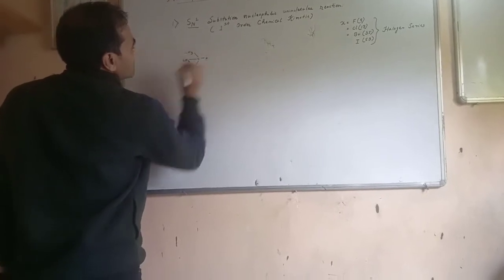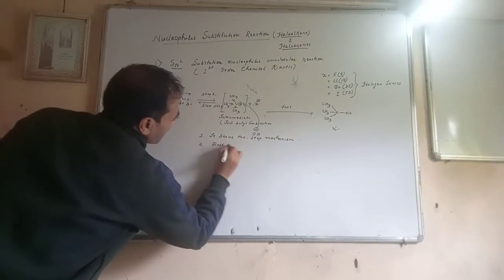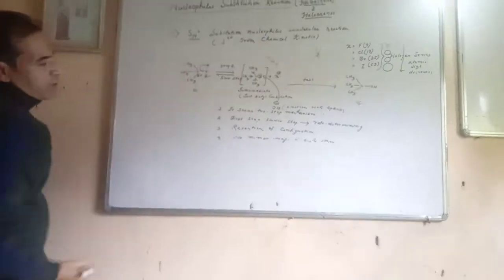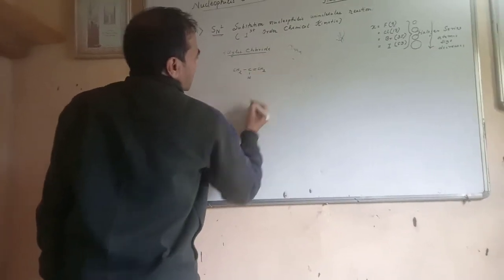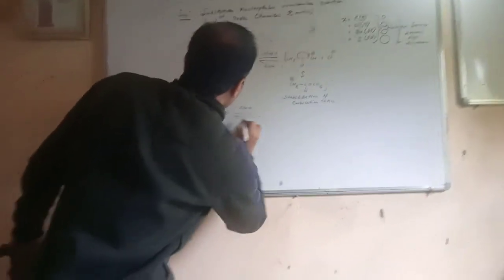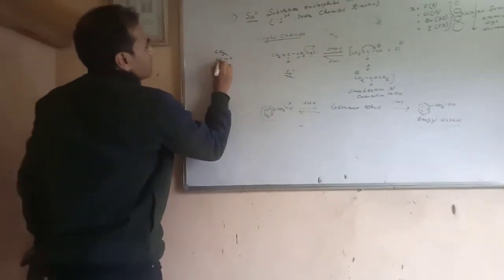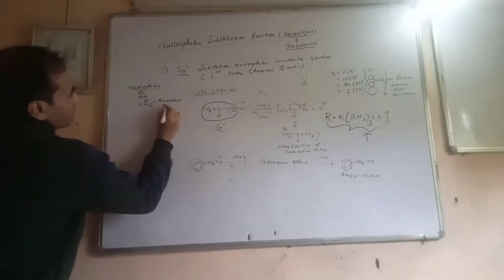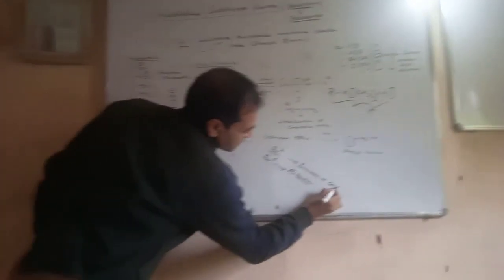September 18, 2021